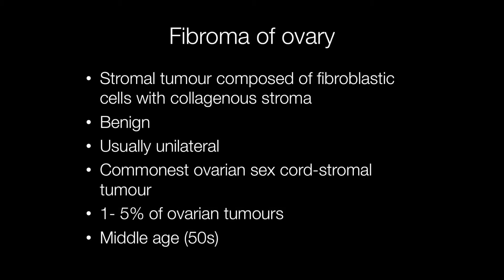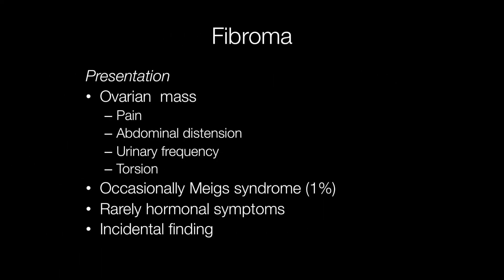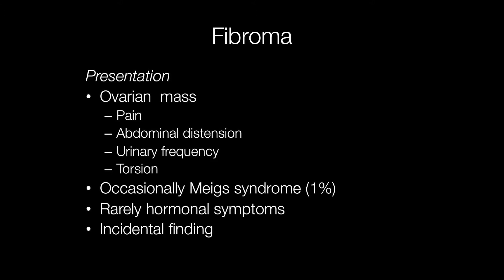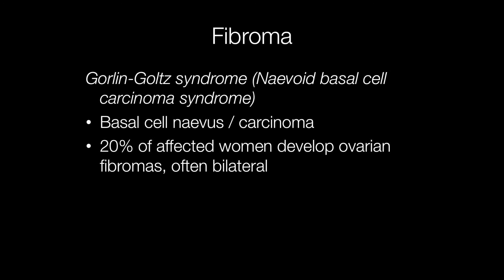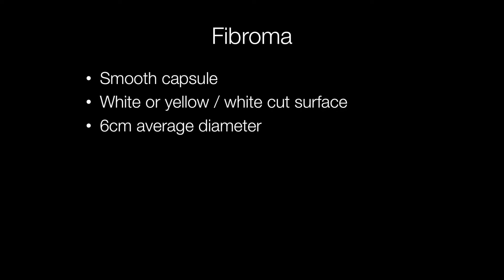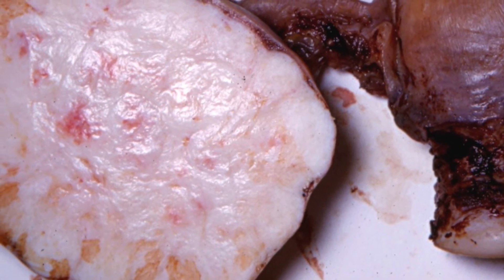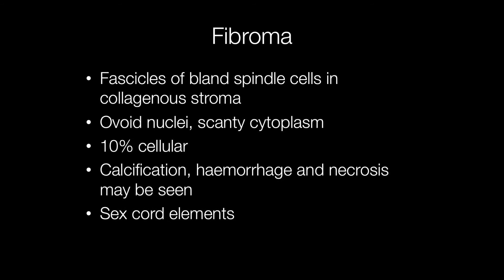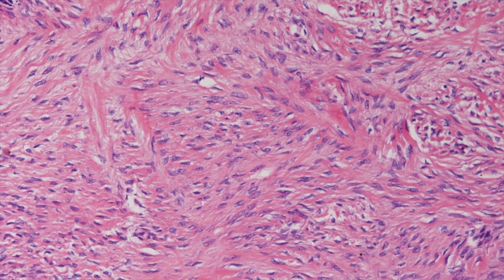Ovarian Fibroma - Pathology mini tutorial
Fibromas are the commonest sex cord stromal tumour of ovary accounting for around 4% of ovarian tumours.
0:00 Intro
0:10 What are ovarian fibromas?
0:40 Presentation of ovarian fibromas
1:16 Gorlin syndrome and ovarian fibromas
1:40 Gross features of ovarian fibromas
1:55 Gross image of ovarian fibroma
2:13 Histological features of ovarian fibromas
2:45 Histology image of ovarian fibroma